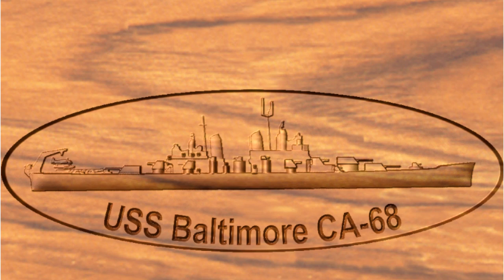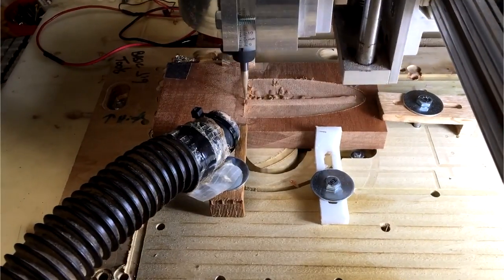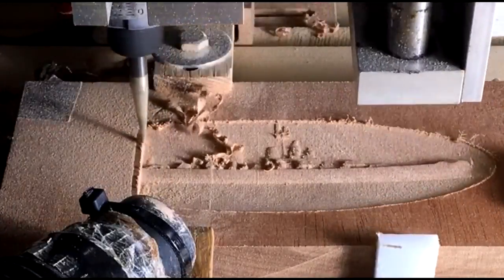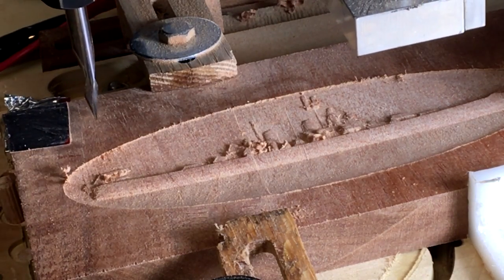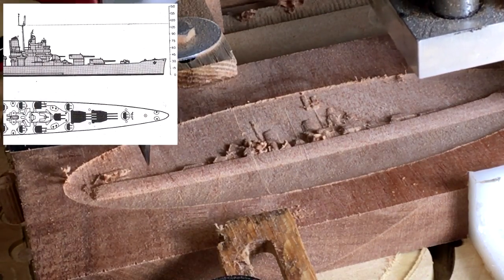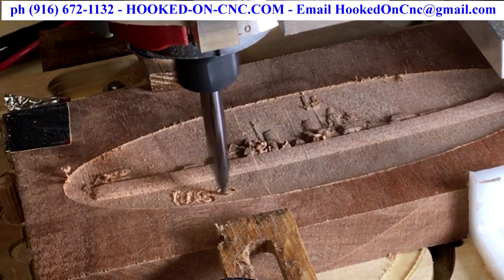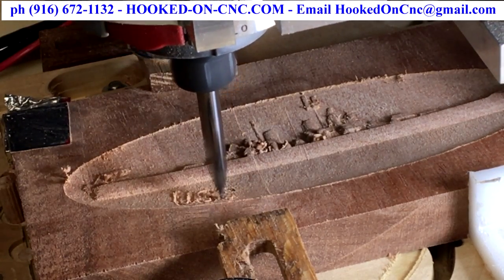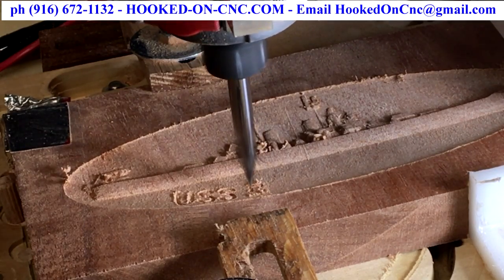USS Baltimore Custom CNC 3D Wood Carving - from Photo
- Lee Noring phone Sacramento, CA. Hooked on CNC provide its customer One of a Kind 3 dimensional original wood carvings. We are happy to provide a price quote on your custom designed 3D wood carved projects, Logo, custom signs and art work. Business Sign Proposals

Turn your shoppers into Customers. Why Not order that custom designed 3 dimensional original wood carving business sign today! That tells your customers that your business is hear to stay.

three dimensional wood carving. created from scratch using Aspire 8 using an imported image to trace 3D objects so that the finished carvings looks like the customer provide photo or design.

In this video the customer requested a 3D wood carving of the ship his Dad served on during WWII. The USS Baltimore CA 68. Baltimore Class Length 673 feet long Bridge set at 71 feet.